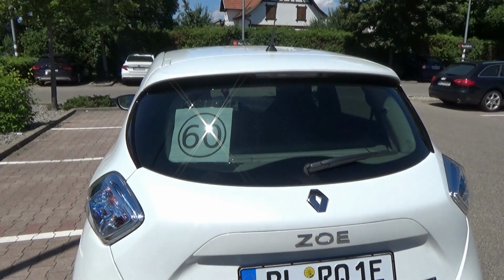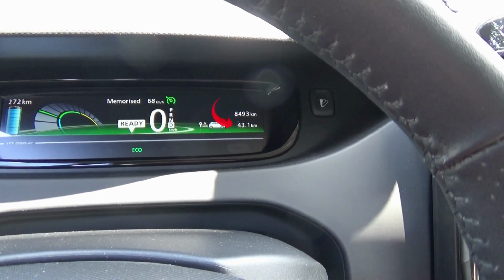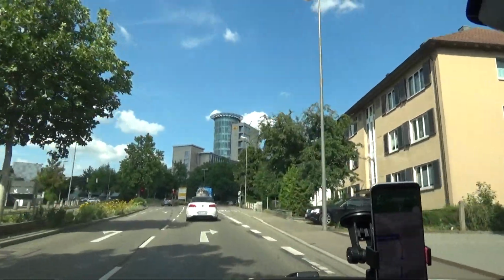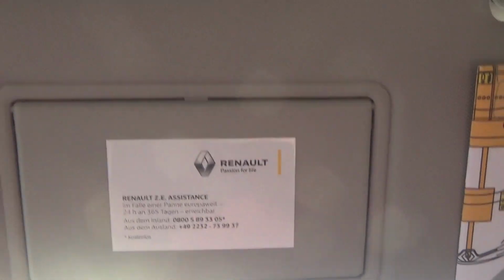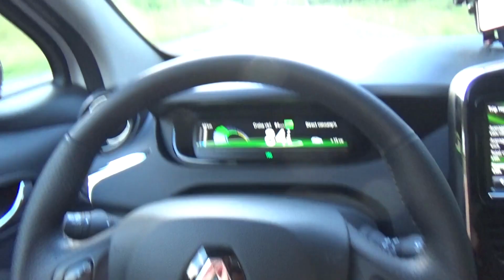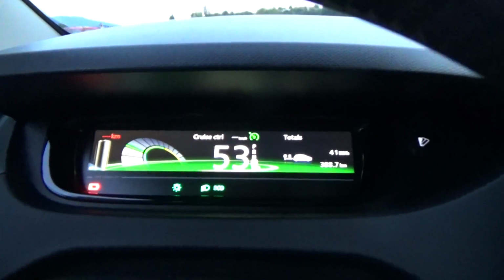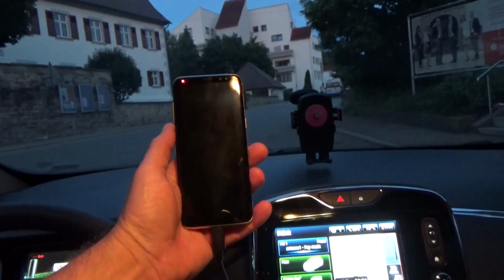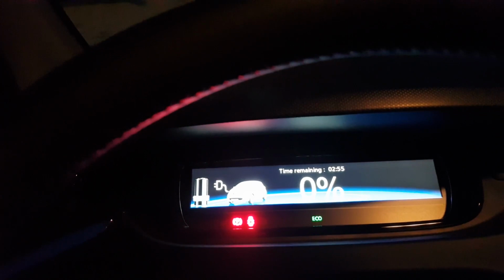🔴 Hypermiling Renault Zoe Q90 ZE 40 | 400 km | Empty battery range - Renault Assistance | edrive 🚘⚡️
I am doing a hypermiling with my Renault Zoe Q90 Z.E. 40.
With one 41 kw/h battery load, driving 400 km / 248 miles distance.
In the end it will be really exciting if I can do it. My car stoped 200 meter in front of the public charger in Geislingen.
The Renault Assistance Service helped me, to reach the charger. They sent the "Albrecht Abschleppdienst" from 40 km away, to tow my car 200 meters to the next charger.